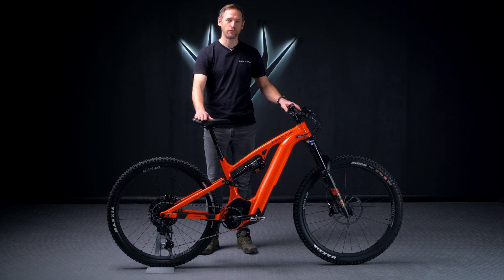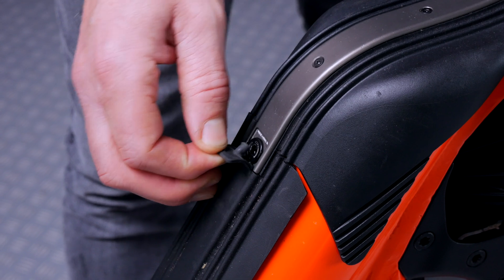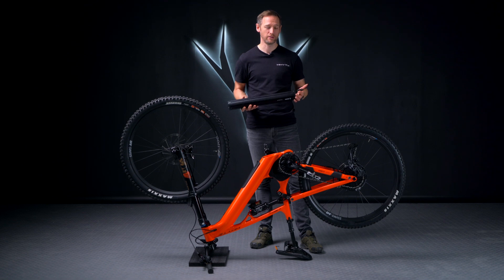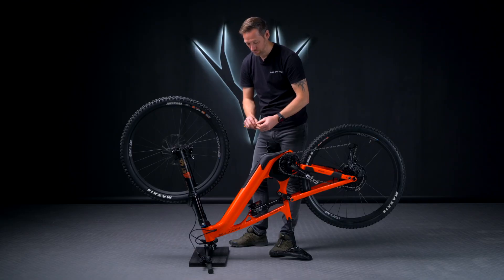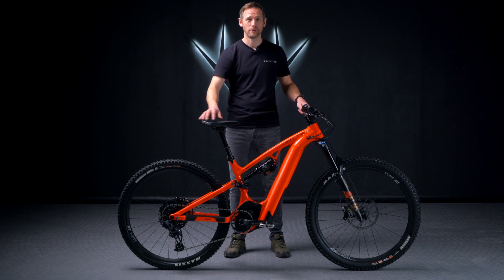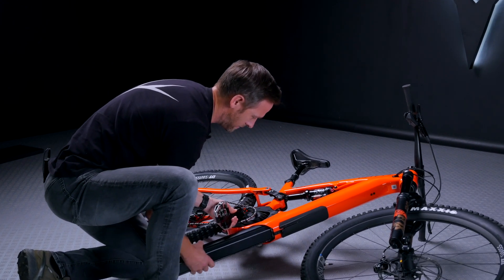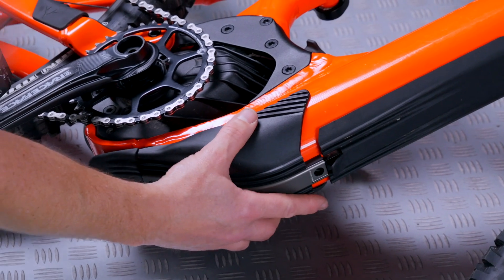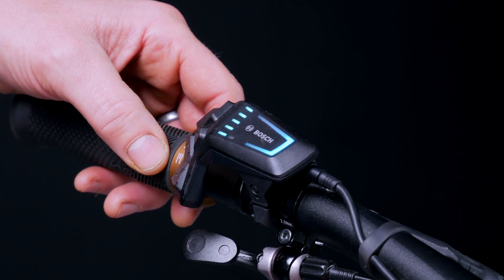How to… Remove & Install the Bosch Smart System battery on a Whyte electric mountain bike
How to remove and install the Bosch Smart System batteries found on our latest generation E-160 and E-180 electric mountain bikes.

Featuring instructions for removal and installation at home and on the trail.

Note: this procedure only works with Whyte bikes featuring Bosch Smart System components, sold from June 2022 onwards.